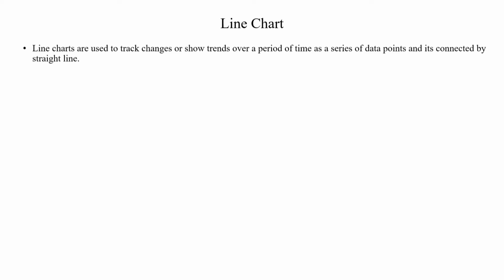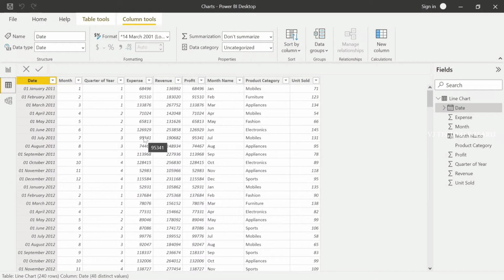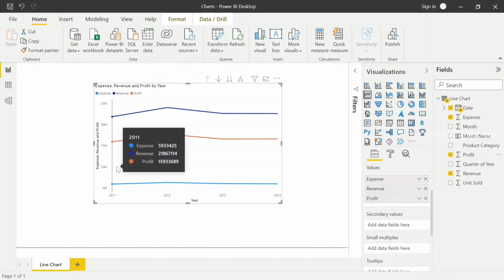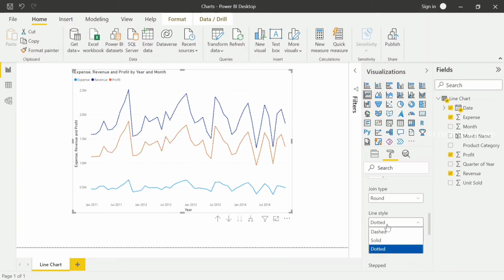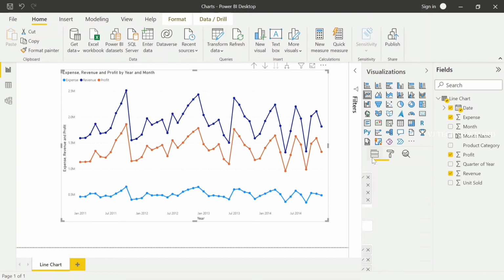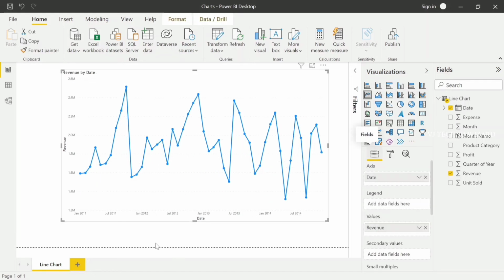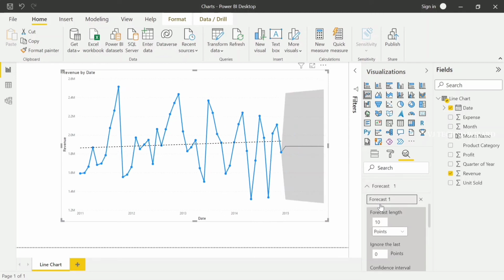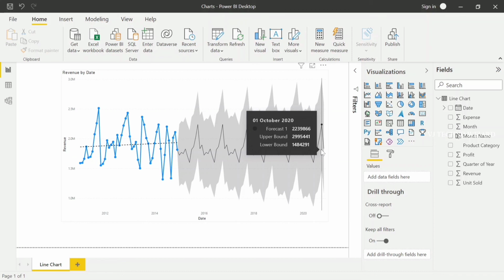How to create Line Chart In Power BI | Dual Axis Chart In Power BI | Power BI Forecasting | English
In this video we will learn about microsoft power bi line chart in english
Purpose and Features of Line Chart In Power BI In English
Power BI Forecasting and Trend LIne

Time stamp
00:00 Introduction to Line Chart In Power BI
00:16 Advantage of Line Chart In Power BI
00:41 Create Line Chart In Power BI
01:19 How to use multiple categories in Power BI Line Chart
01:56 How to add data points in Power BI Line Chart
02:46 Dual Y Axis in same chart in Power BI Line Chart
03:45 How to show trends over a year or month or date in Power BI Line Chart
03:58 How to add minimum and maximum line in Power BI Line Chart
04:03 How to forecast data in Power BI